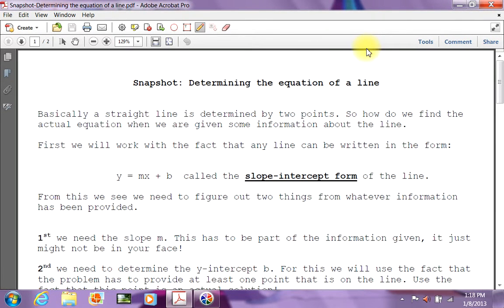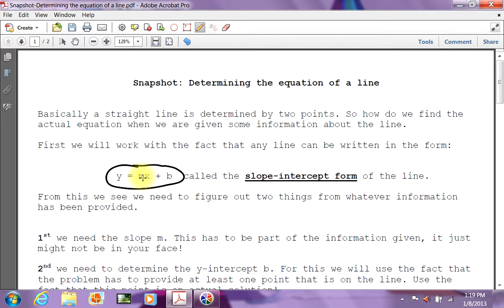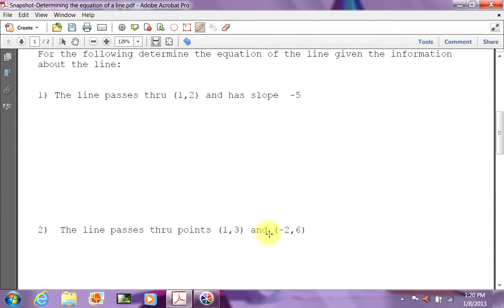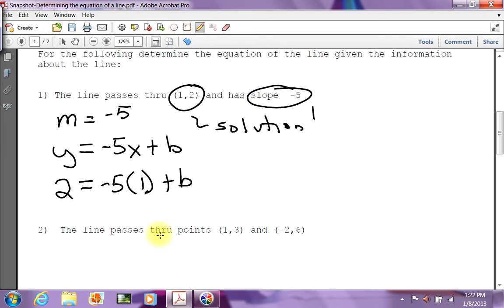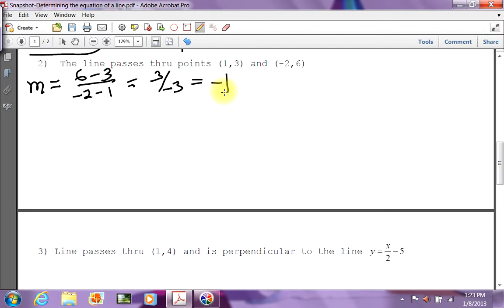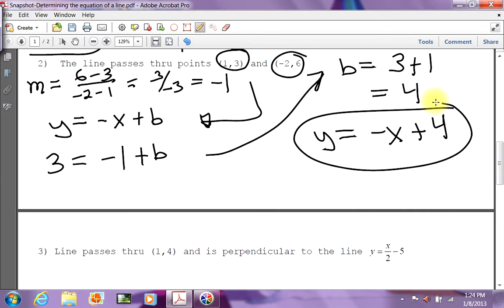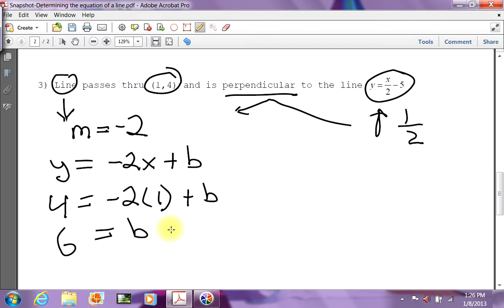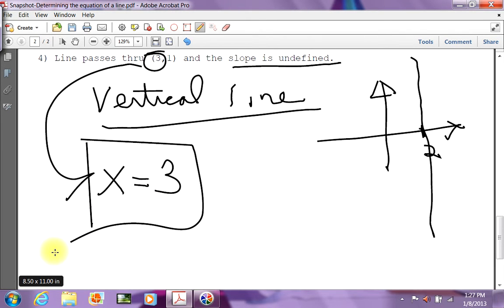Snapshot- The equation of a line